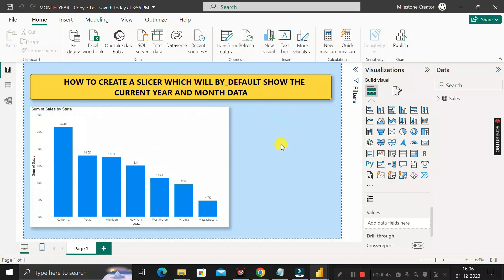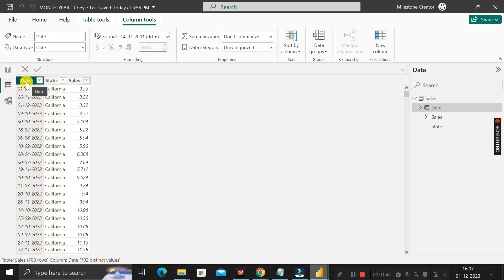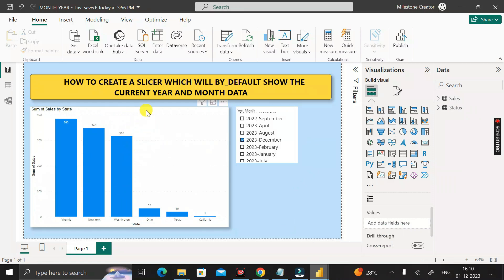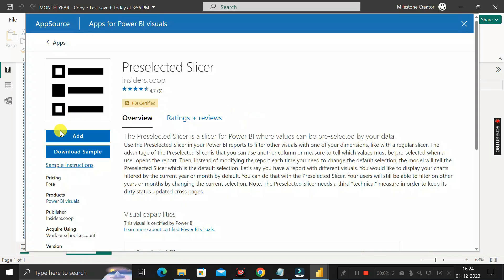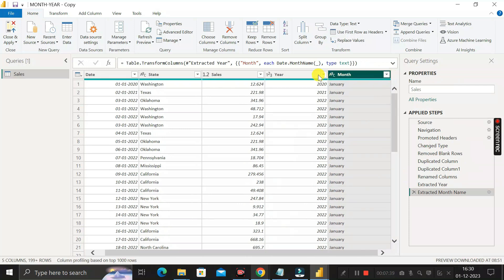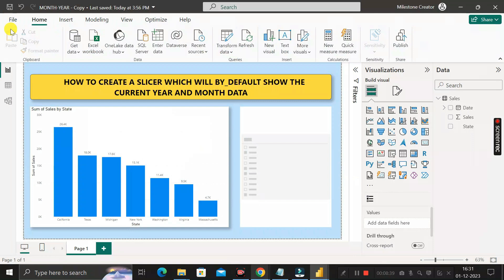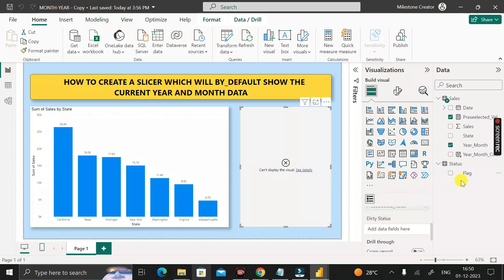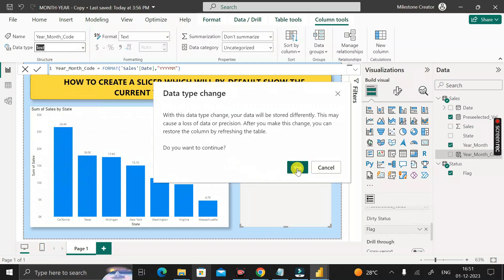tcs 📊Scenario Based POWER BI Interview Q & A - On Default Slicer Selection to Current Month & Year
In this video, I will share with you one Most Important Scenario-based Power BI interview questions that was asked in the Power BI interview at the "TCS" Technology. This question was provided to me by one of our subscribers on this channel. So, thought of creating a video on this so that everyone can be made aware of this scenario-based question. So, let's discuss the scenario but before that, if you're new to the channel then do subscribe and hit the Bell icon to stay updated with all the coming useful videos.

✅QUESTION:-
OR
HOW TO CREATE A SLICER WHICH WILL BY_DEFAULT SHOW THE  CURRENT YEAR AND MONTH DATA❓

✅Answer:-

 Preseelected_Value =
MAX ( Sales[Year_Month_Code] )
    = YEAR ( TODAY () ) * 100
        + MONTH ( TODAY () )

tcs 📊Scenario Based POWER BI Interview Q & A Based On Set Default Slicer Selection to Current Year